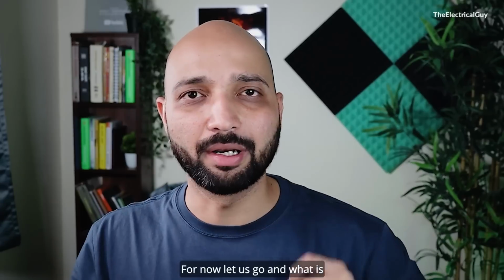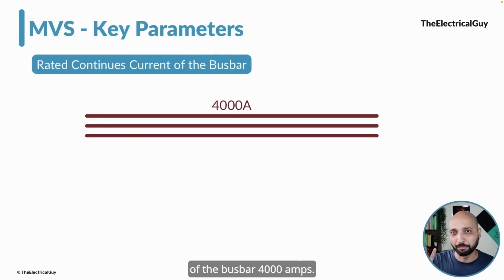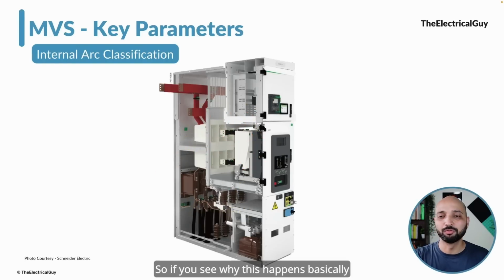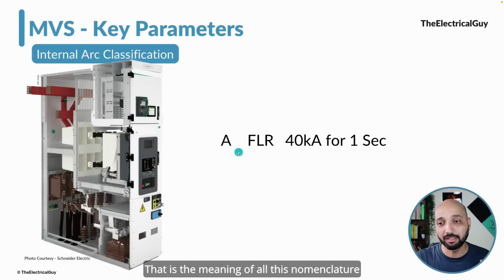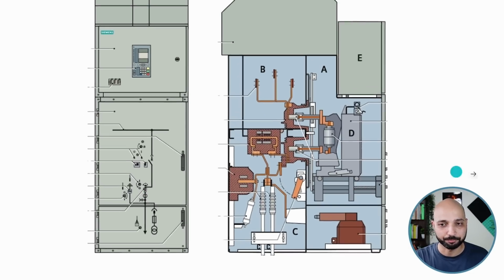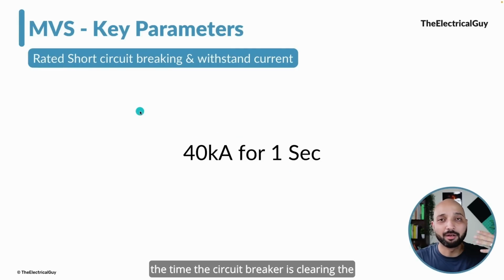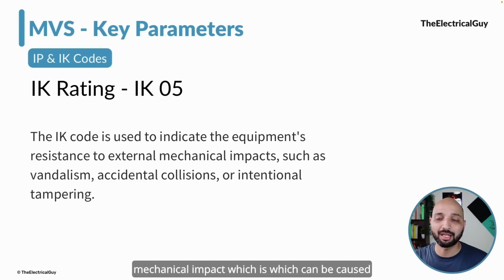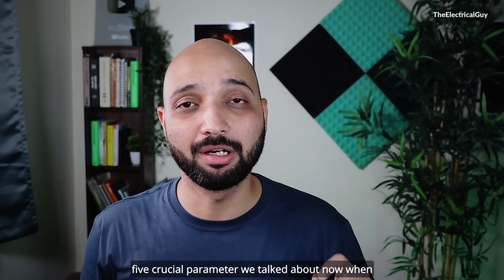Medium Voltage Switchgear: 5 Key Parameters You Must Know | TheElectricalGuy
Learn about the 5 key parameters you must know about medium voltage switchgear in this video by TheElectricalGuy. Whether you're an engineer or a student, this information is essential for understanding MV switchgear.

👩🏻‍💻 Courses Designed by me ➜ courses.theelectricaalguy.in
📚 Technical Books that I recommend -

Electrical Machines, Drives And Power Systems
Switchgear Protection and Power Systems
Transmission and Distribution Electrical Engineering
Electrical Power Systems Quality
Basic Electrical Engineering

Hi, I’m Gaurav Joshi – an electrical engineer, teacher, and content creator with over 8 years of experience in the switchgear industry. I’ve had the privilege of working with renowned companies like Siemens and am currently with Schneider Electric. In my free time, I focus on creating valuable content for a growing community of 200k+ followers and teaching online to over 4k students worldwide.